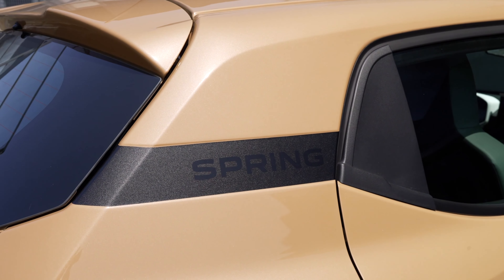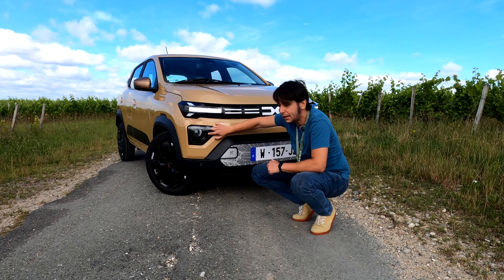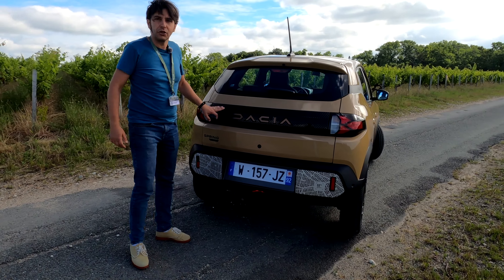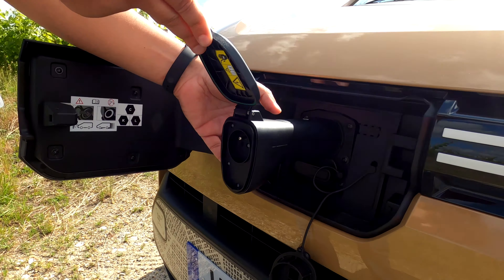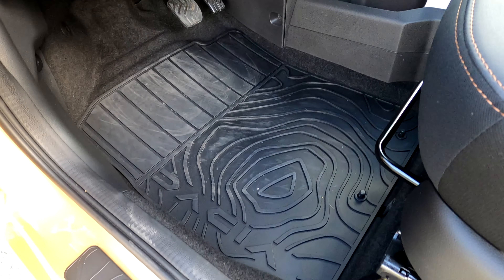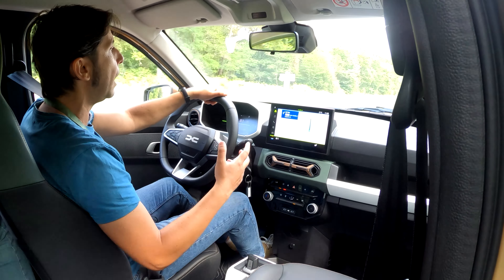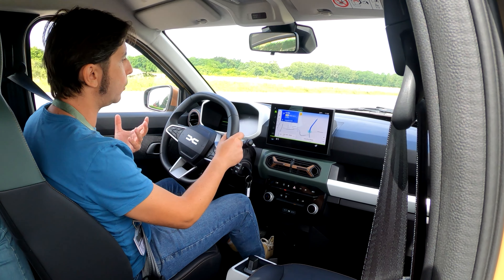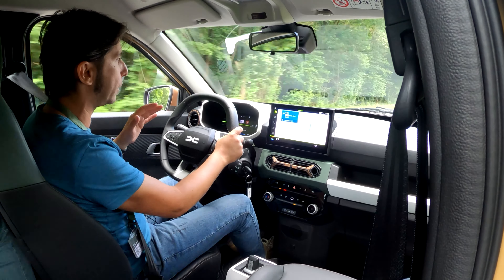Test Dacia Spring model 2024 - AutoExpert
Aceasta este noua Dacia Spring, model 2024. Micul crossover electric de segment A a păstrat platforma și motoarele. În rest, s-au înnoit o mulțime de subansambluri.

Jante noi, mai mari, coloană de direcție cu reglaj pe înălțime, sistem de sunet ameliorat, ecrane evident mai performante și o mulțime de sisteme de asistență. În plus, optic sunt multe diferențe, atât la exterior cât și la interior.

Noul Spring are și portbagaj mai mare, mai multe spații de depozitare la interior și vine, în premieră, cu un frunk (care nu se afla și pe exemplarul meu de test). Este una dintre puținele mașini electrice sub 25.000 euro, versiunea standard pornind de la 16.900 euro.

Tester: Bogdan Grigorescu

Capitole:
00:00 Introducere video
00:45 Prezentare generală
02:07 Schimbările la exterior
05:15 Portbagajele
06:17 Încărcarea bateriei, sistemul și adaptorul V2L
06:58 Schimbările la interior
08:20 Modul B (Brake)
10:33 Modul Eco
11:30 GSR2  și sistemele de asistență
12:52 Scaunele și noua tapițerie
13:21 Spații de depozitare
13:40 Cum se conduce?
15:53 Consum
17:18 Cum accelereazî până la 100 km/h?
17:56 Prețurile